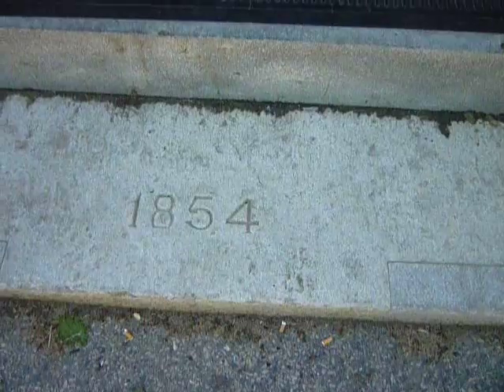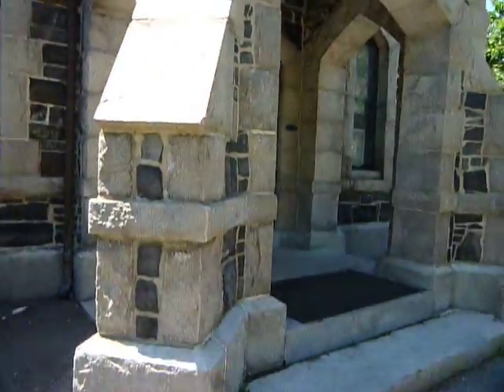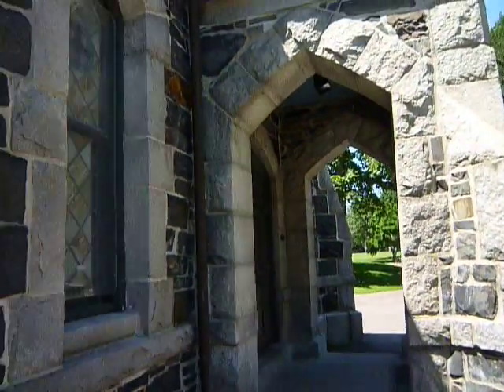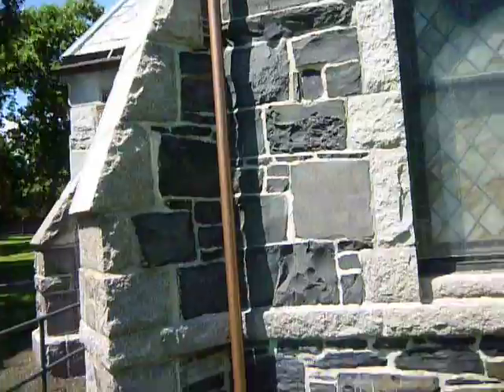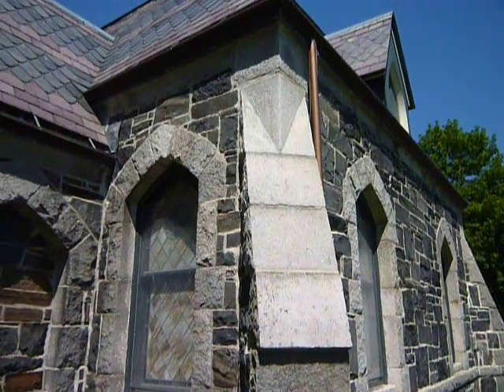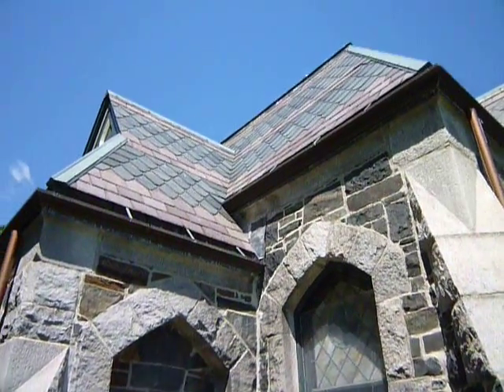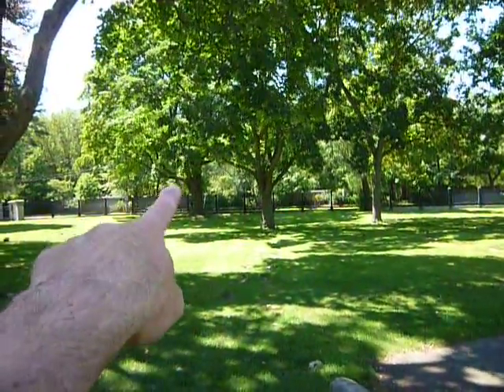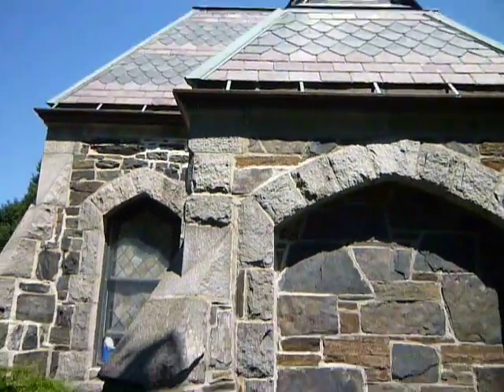The little building that could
in Cambridge Cemetery - looked around on the web; cannot find the name of this wee building.